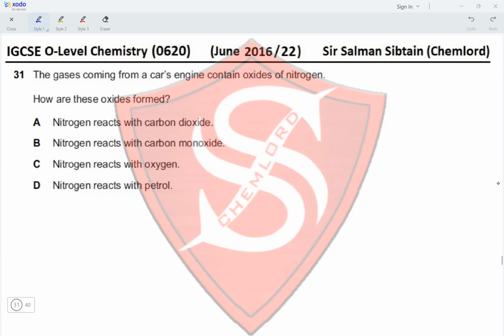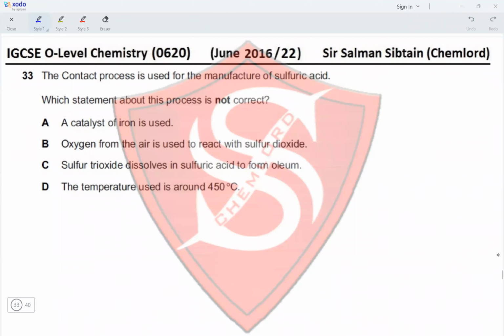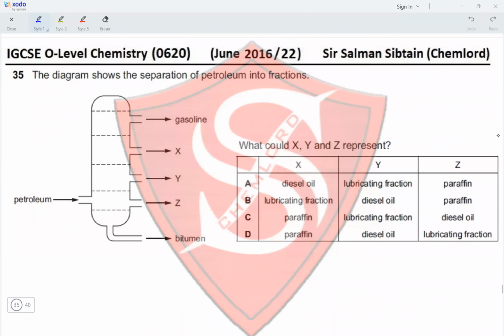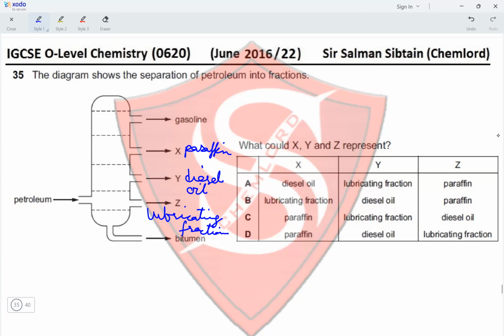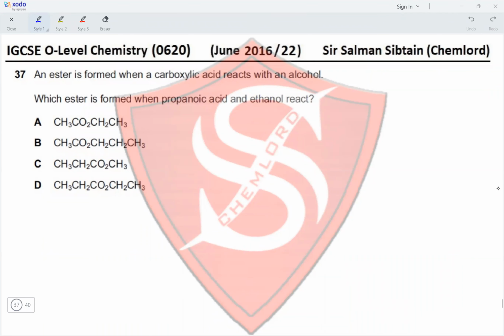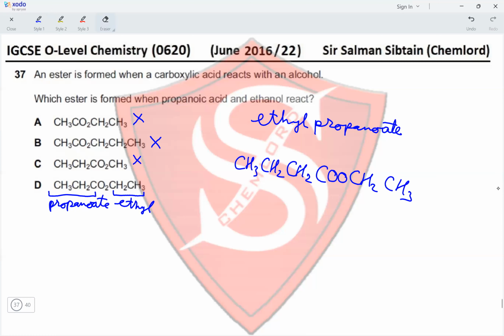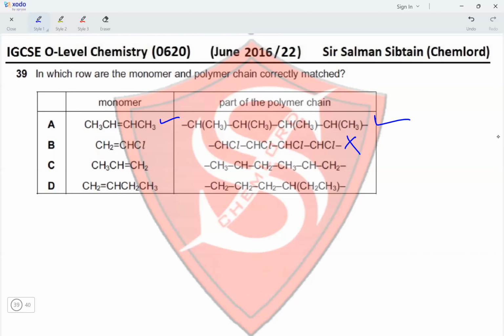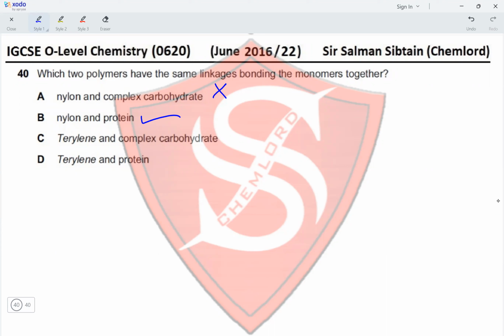(IGCSE O-Level Chemistry) - 0620 - Paper 22 - June 2016 - (Part 4 of 4)